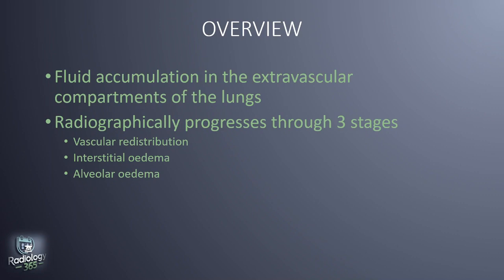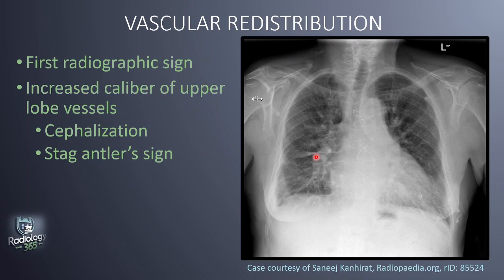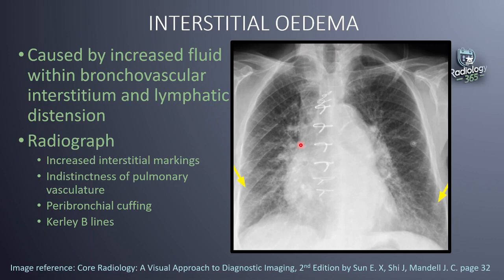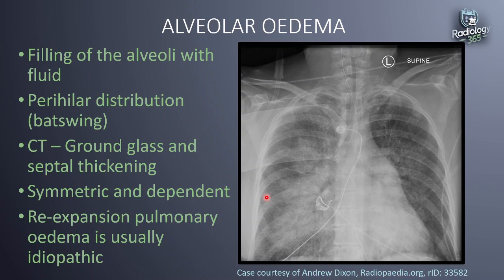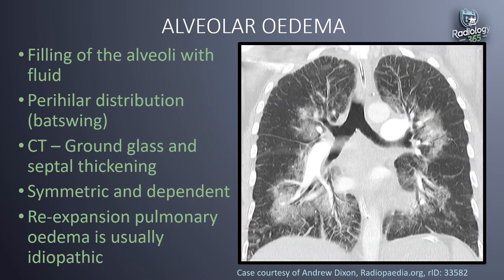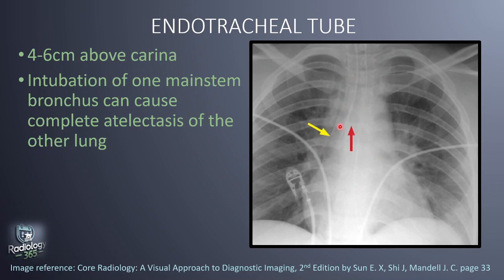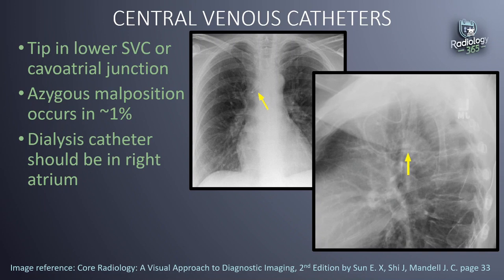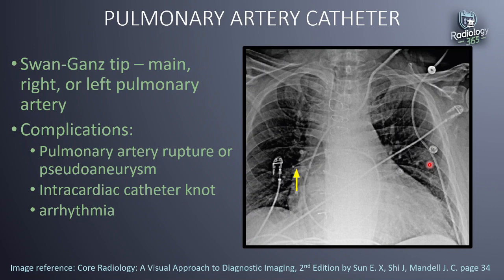Pulmonary Oedema and ICU Imaging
Pulmonary oedema is a critical condition frequently encountered in ICU settings. In this video, I break down the key imaging features of pulmonary oedema.